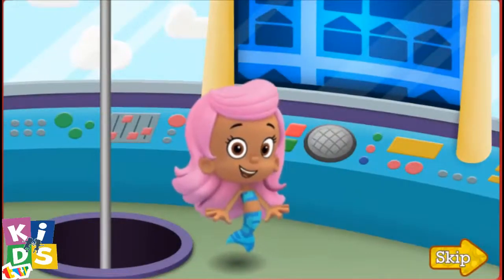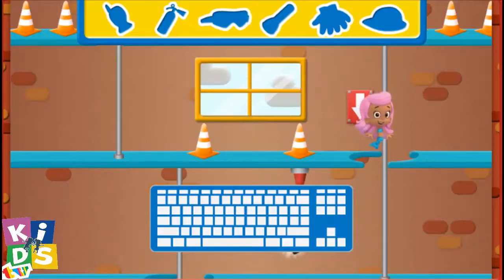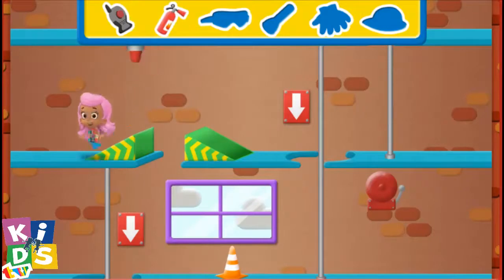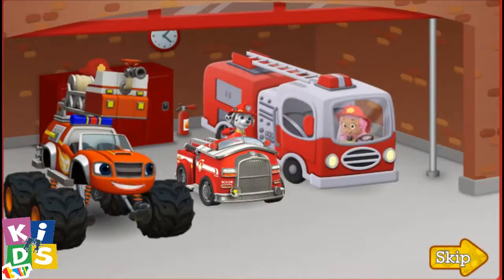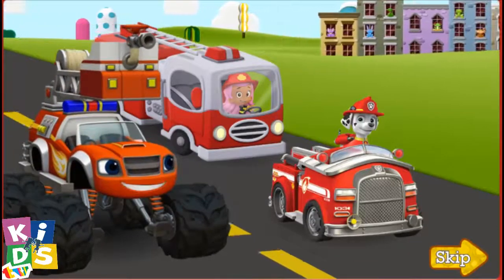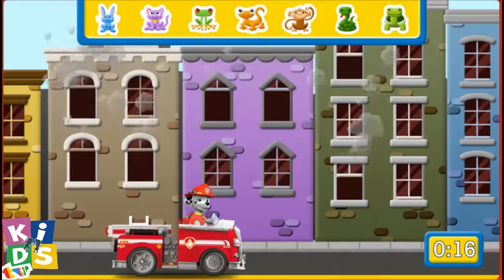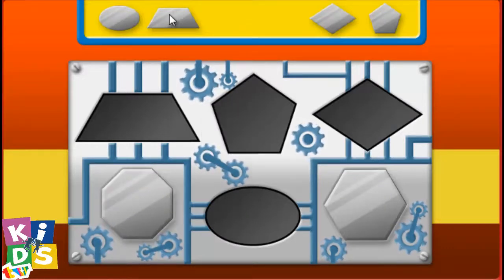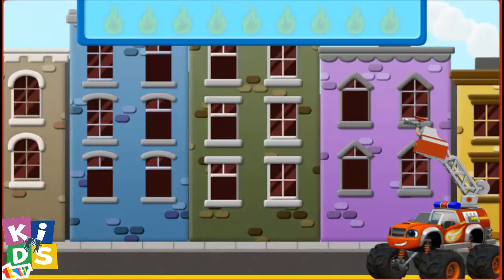Paw Patrol Bubble Guppies - Blaze and The Monster Machines - Nick Jr Game For Kids